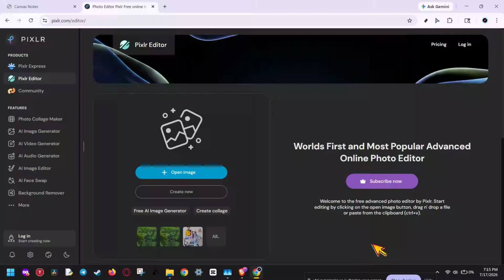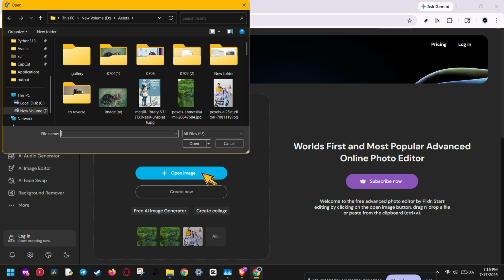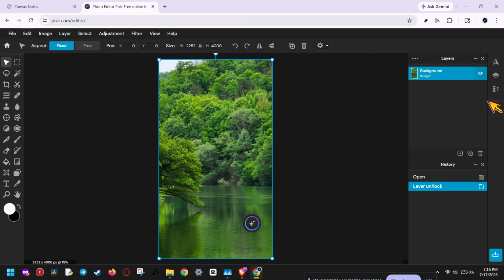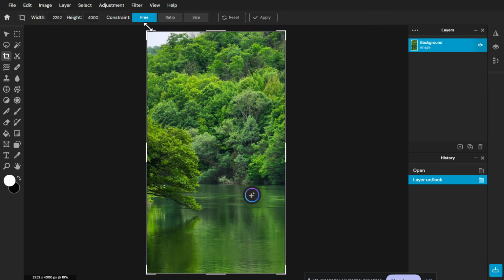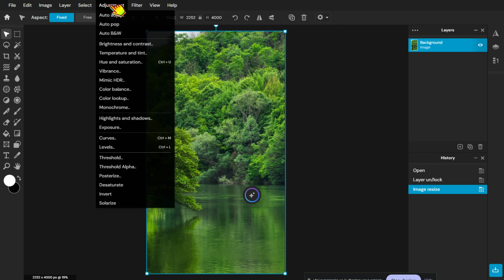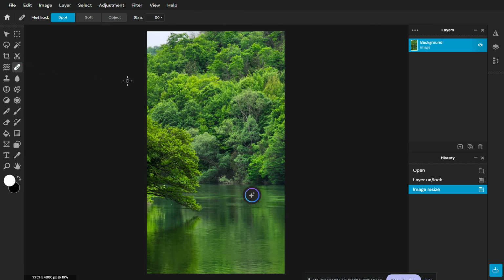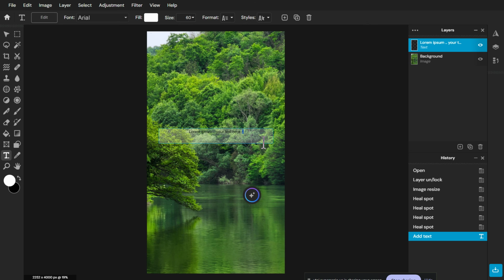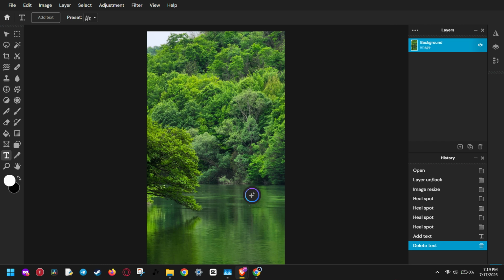How To Use Pixlr Photo Editor Pixlr E (Easy Step-By-Step Guide)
Learn how to use Pixlr Photo Editor Pixlr E with this beginner-friendly step-by-step tutorial. From importing images and editing layers to cropping, retouching, adding text, and exporting your final file, this guide covers everything you need to start editing fast.

🕚Timestamps:
0:00 Intro
0:18 Launch & Import Image
0:52 Workspace Navigation
1:23 Crop And Resize The Image
1:53 Adjust Brightness And Contrast
2:18 Heal Blemishes And Spots
2:43 Add Text To Your Design
3:05 Export And Save Your File

✍️What You'll Learn In This Video:
• How To Open And Import Images In Pixlr E
• How To Unlock Layers For Free Editing
• How To Navigate The Pixlr E Workspace
• How To Crop And Resize Photos Correctly
• How To Adjust Brightness And Contrast
• How To Remove Spots And Blemishes With The Heal Tool
• How To Add And Style Text On Images
• How To Export JPG PNG And PXZ Files

💡Pro Tips:
• Use F11 For A Cleaner Full Screen Editing View
• Keep A Copy In PXZ Format If You Plan To Re-Edit Later
• Make Small Brightness Adjustments For A More Natural Look
• Use The Heal Tool Carefully For Best Retouching Results
• Save As PNG For Transparent Graphics And JPG For General Sharing